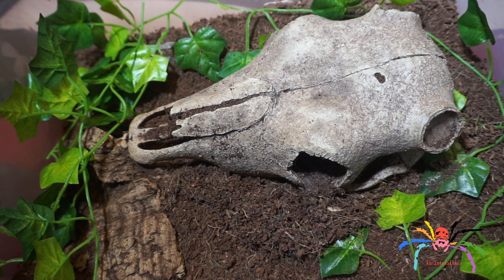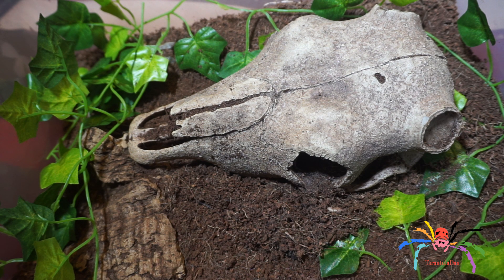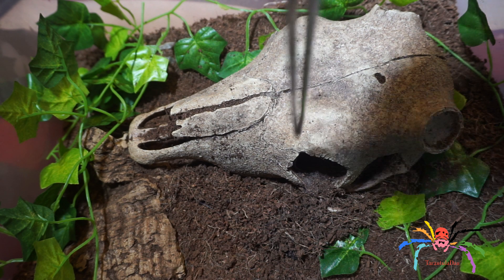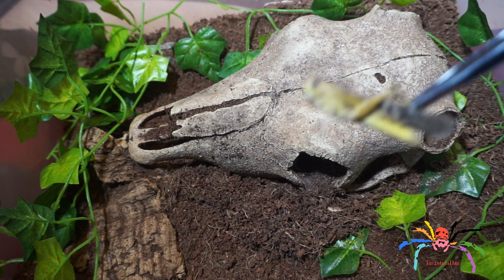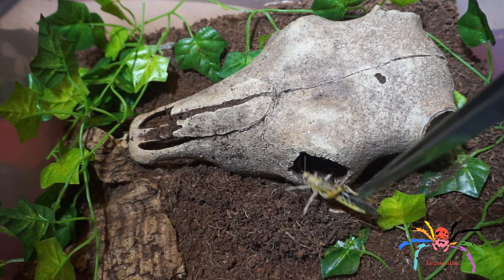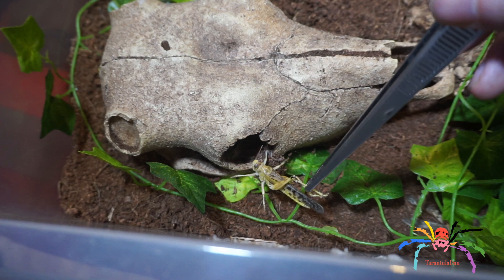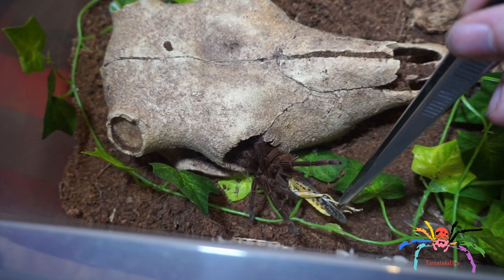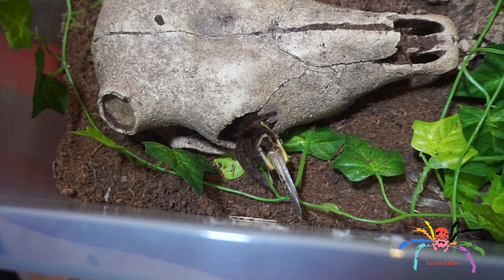Goliath birdeater (Theraphosa stirmi) feeding.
This is a quick video of my Theraphosa stirmi (Burgundy goliath birdeater). It's been requested so much recently that I thought I'd do a quick video of it all on it's own.
Of course if you have any requests please post them below and I'll note them down.

I want to thank you for taking the time to watch my content, please don't forget to Subscribe so that you don't miss future videos, leave a Comment so I know your thoughts and leave a Like, that really helps me.

Signup to TubeBuddy - great for content creators and only takes a second!

New Schedule!
On the occasional Thursdays (not every week) I'll upload something different. It may be a Vlog, a Motovlog, a video of my travels or just a discussion.